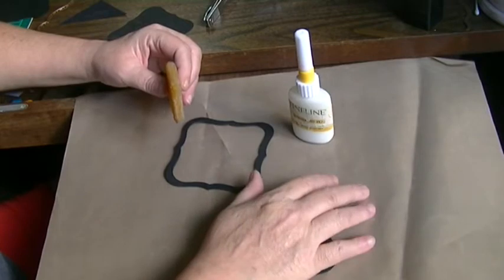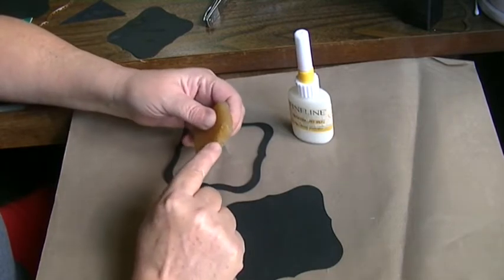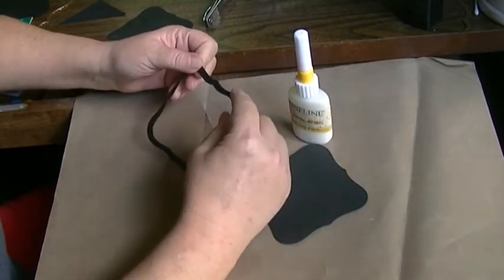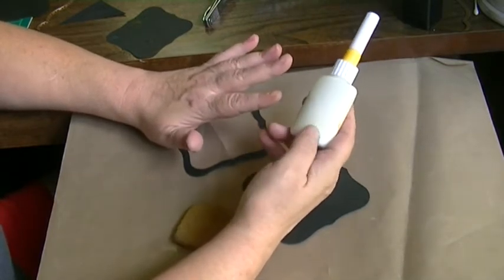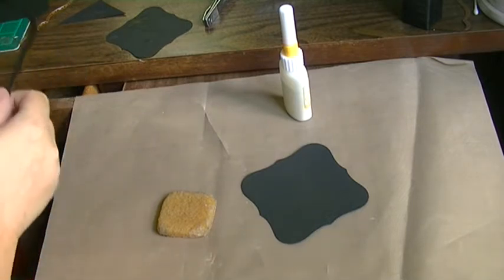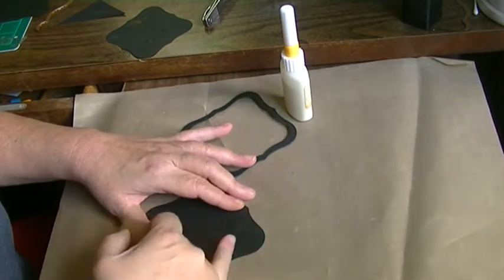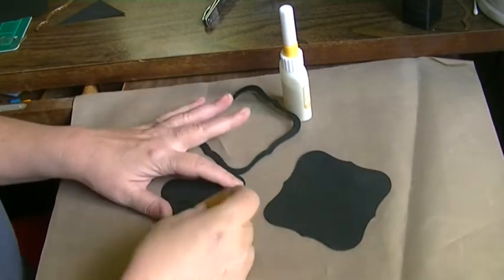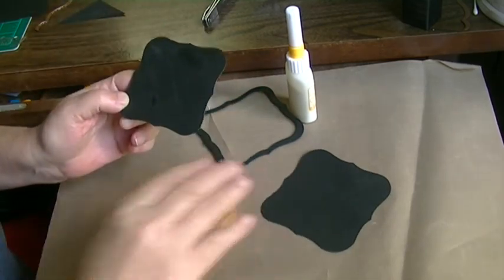Removing dried on wet glue from Cardstock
A link to Amazon for the Xyron Adhesive eraser.